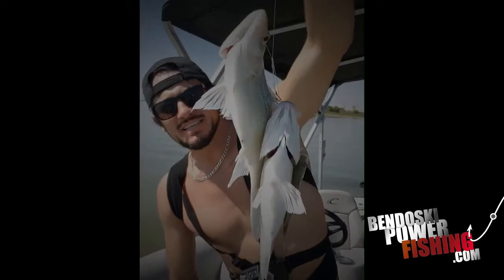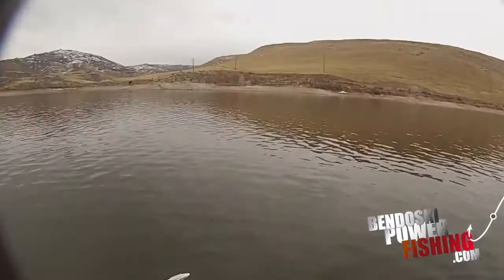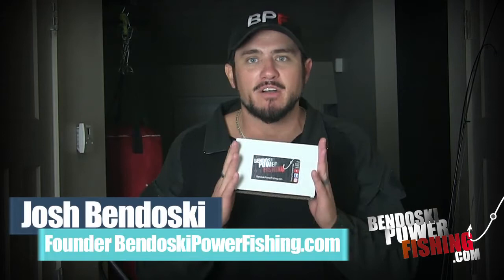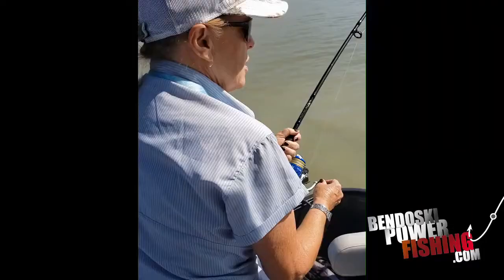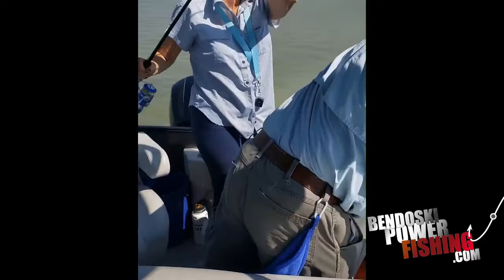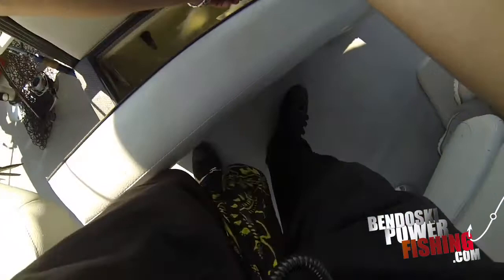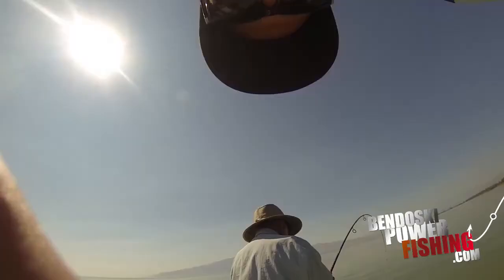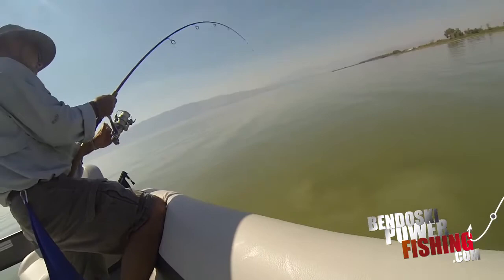Barometric Pressure and Fishing High Pressure Days Bonus Josh’s Secret Spot Revealed!!! - Utah Lake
Barometric Pressure and Fishing High Pressure Days - Bonus Josh’s Secret Spot Revealed!!! -  Utah Lake Fishing Secrets - Barometric Pressure and Catfishing - Fishing Barometric Pressure

In this video I explain how barometric / atmospheric pressure affects fishing. As well as a secret spot on Utah Lake to go when the fishing bite is tough. We caught cats and lots of white bass!

Utah Fishing Tips

Fishing Line

50lb Braided Line $20
20lb Braided Line $15
10lb Fluorocarbon used as leader - $10
8lb Fluorocarbon used as leader - $10

Lures

Camera $200